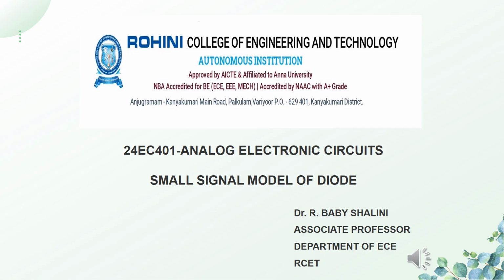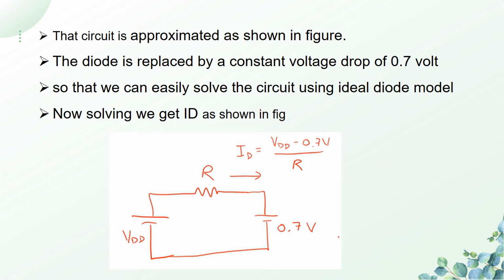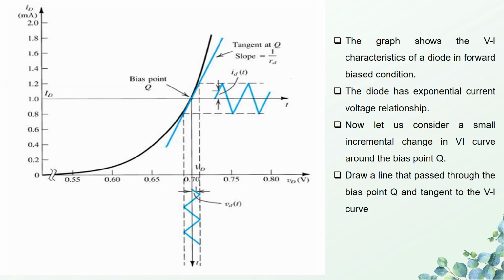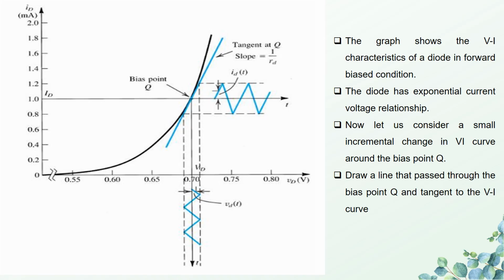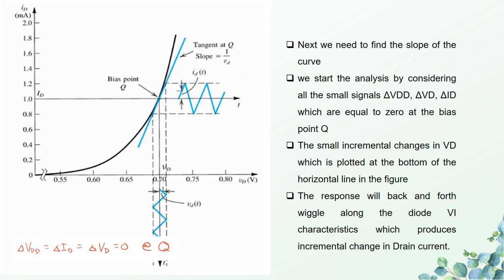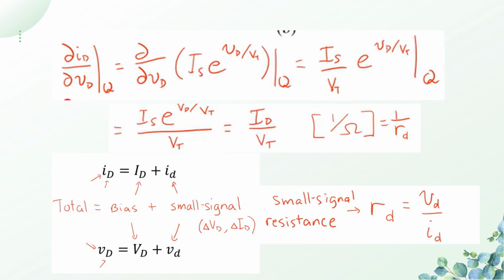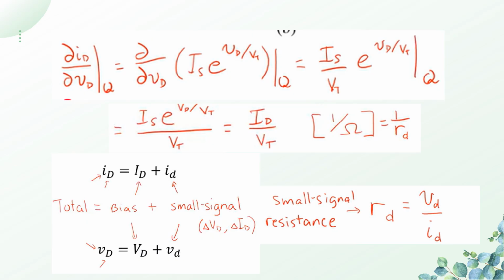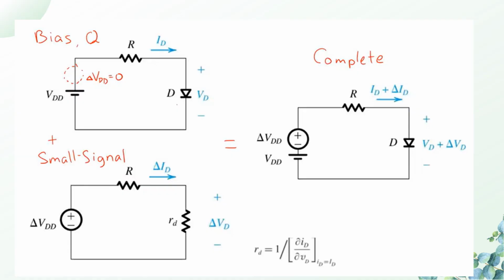Diode Small Signal Model | AC Analysis of PN Junction Diode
This lecture explains the Small Signal Model of a Diode, which is used for analyzing diode behavior under AC (small signal) conditions around a given operating point.

Topics covered in this video include:

Concept of small signal analysis

Difference between large signal and small signal models

Small signal resistance of a diode

AC equivalent circuit of a PN junction diode

Applications of diode small signal model in amplifier and rectifier analysis

This session is intended for Electronics and Communication Engineering (ECE) students studying Electronic Devices, Analog Electronics, and Circuit Analysis.